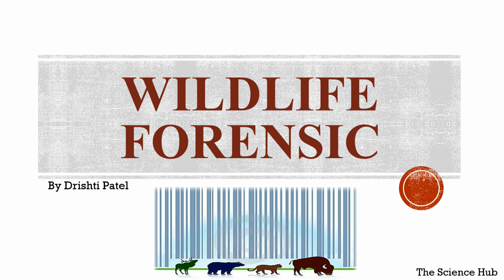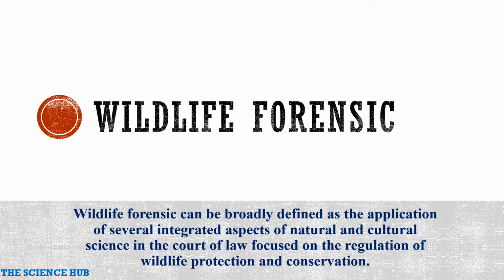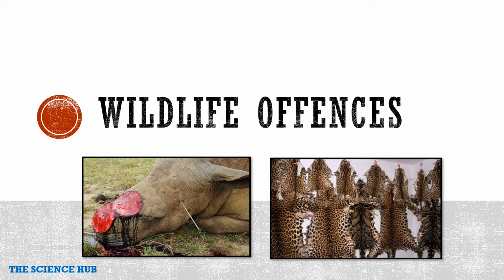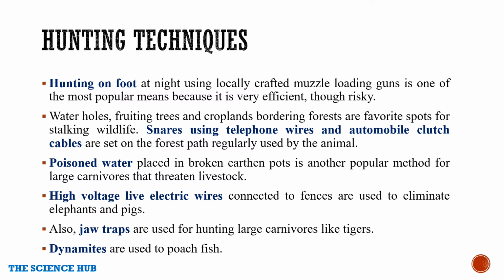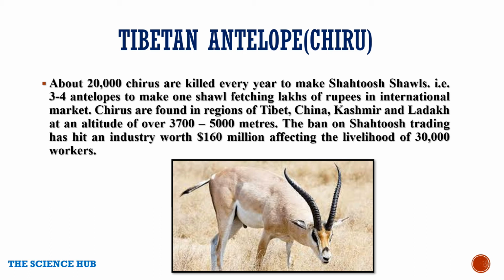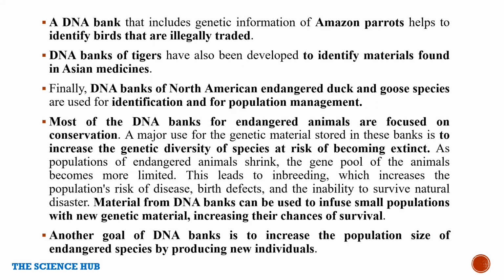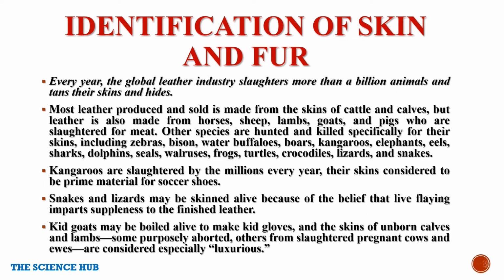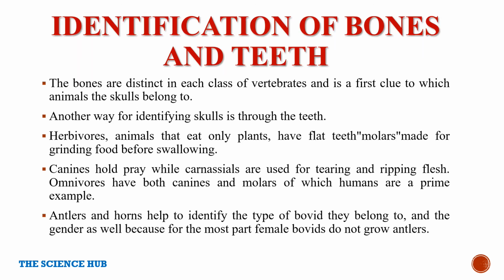Introduction to Wildlife Forensics | Forensic science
Hello everyone Lets get Started with Drishti Patel here... In the world of Forensic science with First video on Topic - Introduction to Wildlife Forensics |wildlifeforensics| zoology |wildlife |The Science Hub...